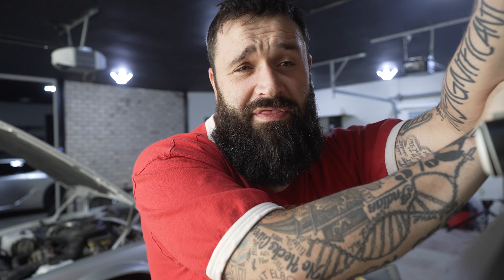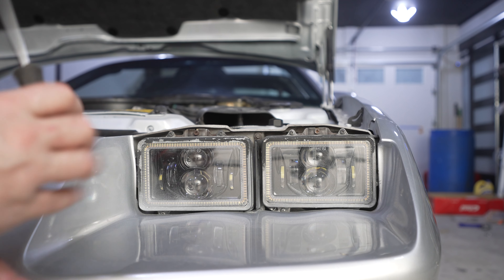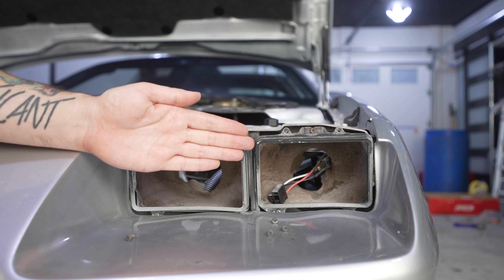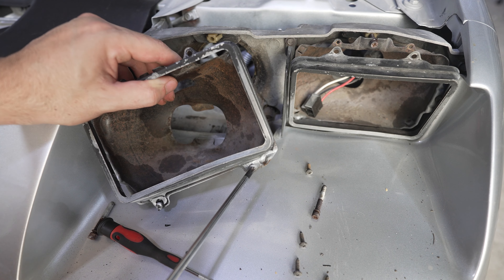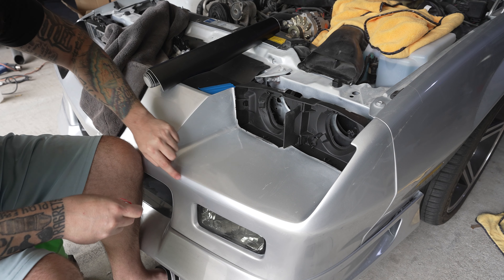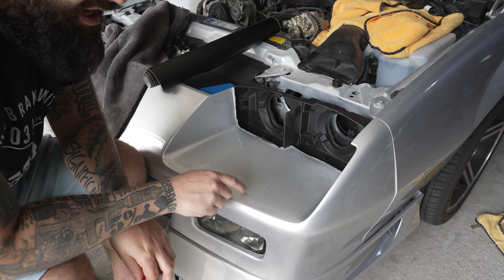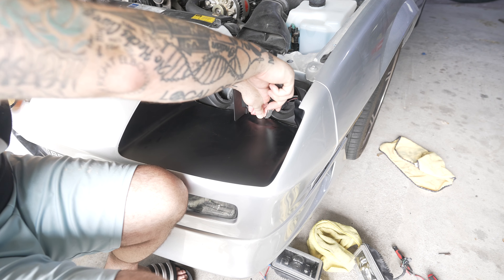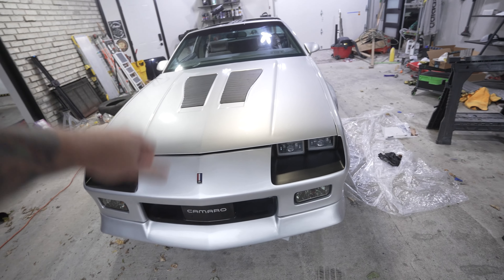Third Gen Camaro Project | Restoring My Headlights | Episode 32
In this video I restore my headlight brackets and the headlight buckets.  Pretty simple project with great results
Knifeless tape

3rd gen camaro
third gen f body
82-92 camaro
Iroc-z
camaro RS
82 camaro
83 camaro
84 camaro
85 camaro
86 camaro
87 camaro
88 camaro
89 camaro
90 camaro
91 camaro
92 camaro
third gen camaro